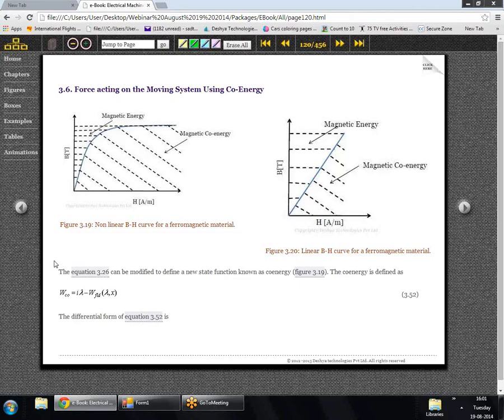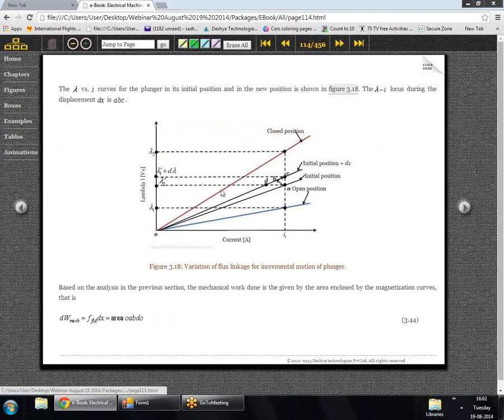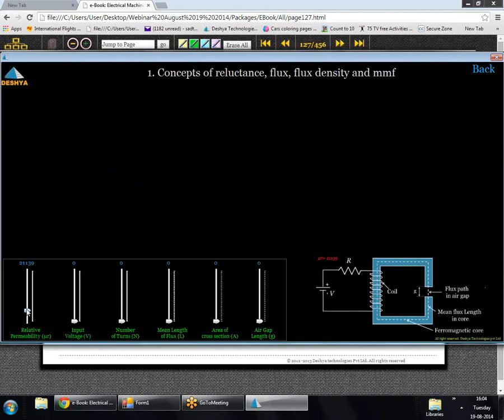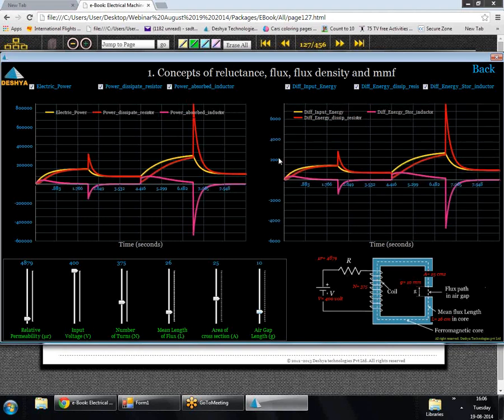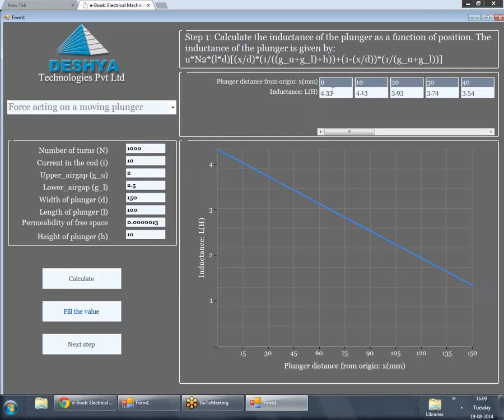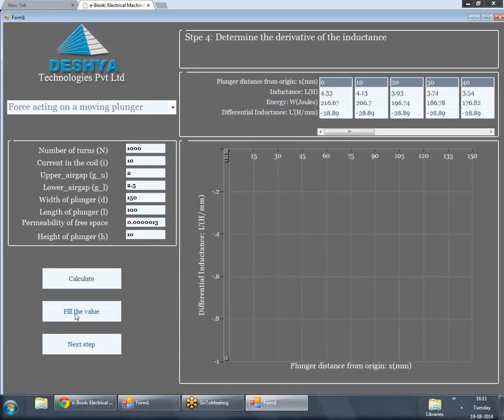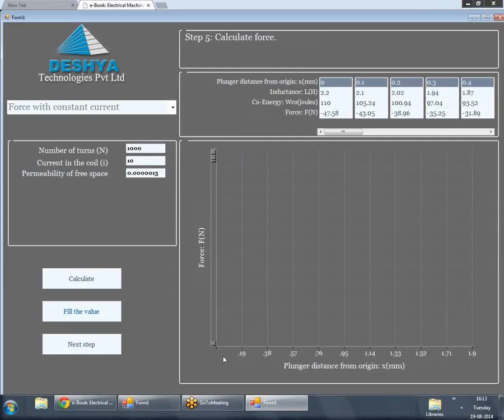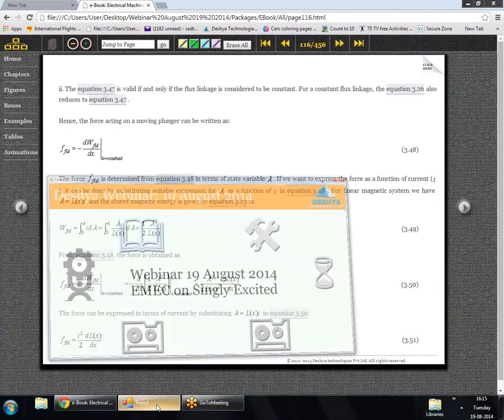Electromechanical Energy conversion in a single excited system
just an explanation to understand